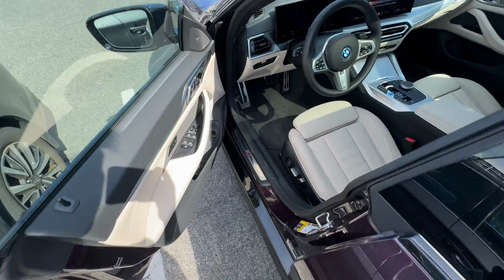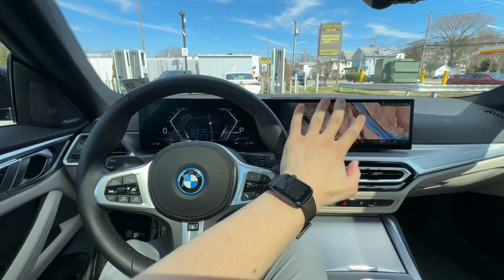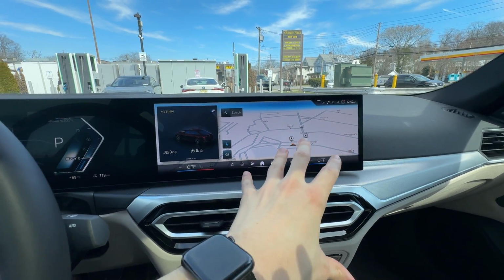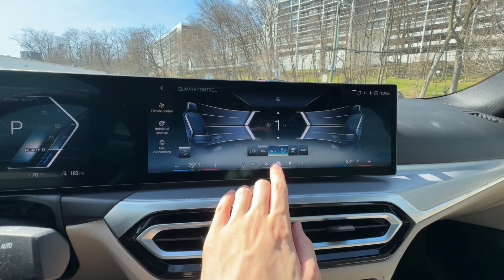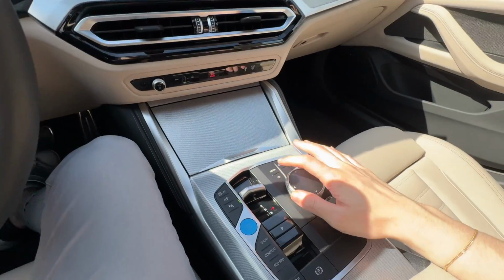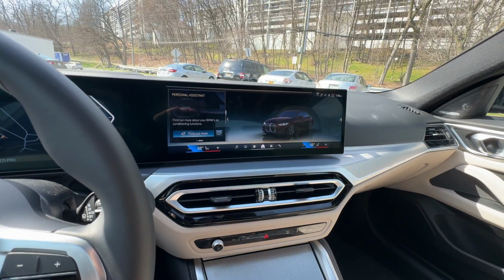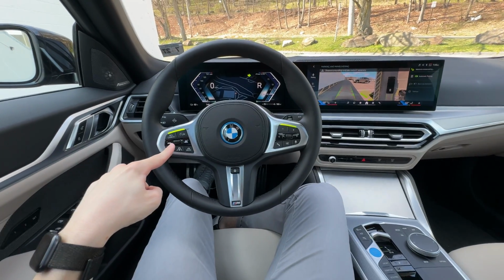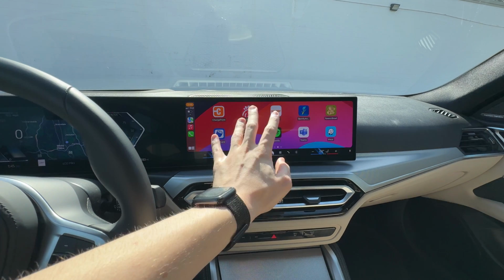How Good is idrive 8.5 in The 2024 BMW i4 xDrive40? /// Allcarnews Technology Review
BMW loaned me this rather unique 2024 i4 xDrive 40 for a week with a gorgeous shade of Individual Mora Metallic ($4,500). Peel back the snazzy color, M sport packages and options, this i4 is unique as you can’t even get a 40 xDrive in Germany. After a week, it’s balanced blend of power, features, range, and AWD capability makes it likely the best i4 to buy. ⠀⠀⠀⠀⠀⠀⠀⠀⠀⠀⠀ ⠀⠀⠀⠀⠀⠀⠀⠀⠀⠀⠀⠀ ⠀⠀⠀⠀⠀⠀⠀⠀⠀⠀⠀⠀ ⠀⠀⠀⠀⠀⠀⠀⠀⠀

🏁  @Alllcarnews Spec Sheet:
396HP and 443 lb-ft of torque Combined
84.3kWh battery pack
11.0 KW Onboard charger
205KW peak DC fast charge rate
5,056lbs curb weight
0-60MPH in 4.4 seconds
71 MPGe (99MPGe EPA)
10-90% 38 min
Combined/City/Highway: 99/98/100 MPGeRange: 279 mi -307 miles EPA (282 on 19in wheels)

MSRP: $61,600
As Tested: $77,920
Highs:
+The i4 is simply gorgeous, and a fancy paint option makes it even better.
+I was impressed with the efficiency, coasting capability and fast charging speeds, especially for a non-dedicated EV platform.
+The interior is top tier well built, drive 8.5 is responsive and next level with technology baked in.
+It feels special, well built, intensely engineered, a true BMW experience.

Lows:
-Not necessarily a low but if you are expecting a performance car, this is not it. The xDrive40 drives like a well tuned and balanced Grand Tourer: good power, dynamic yet compliant suspension, quick yet light steering. The i4 M50 is the wild one for sure.

8.5/10

Dish out many exuberant options and a mid $60k price is not bad at all for this i4. I would consider one personally.